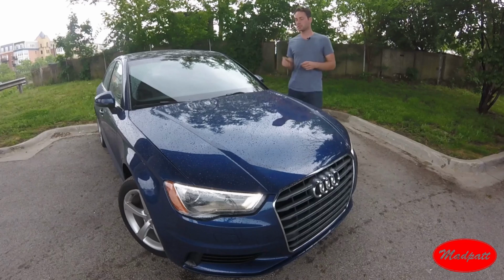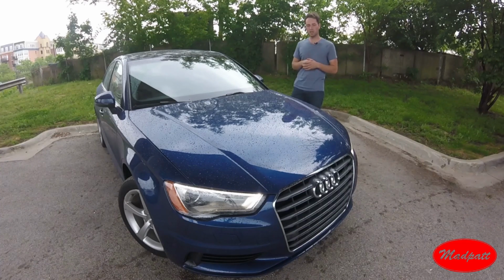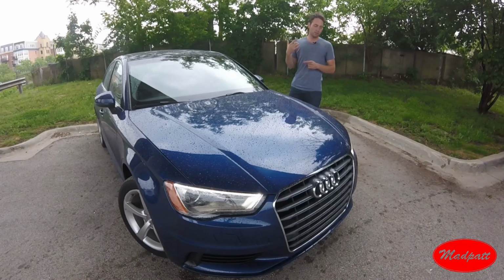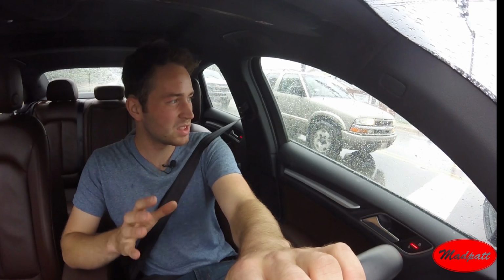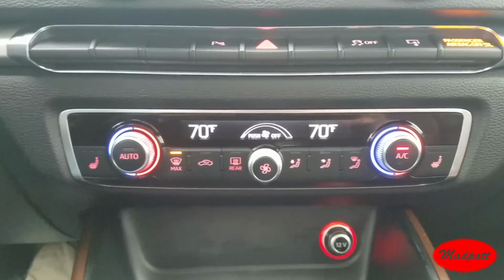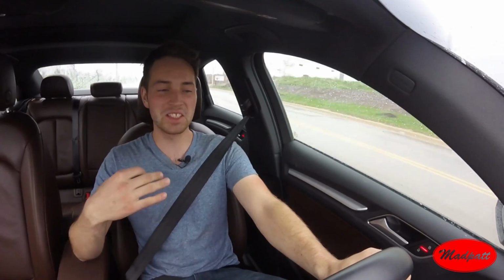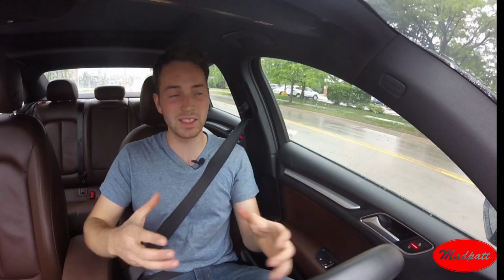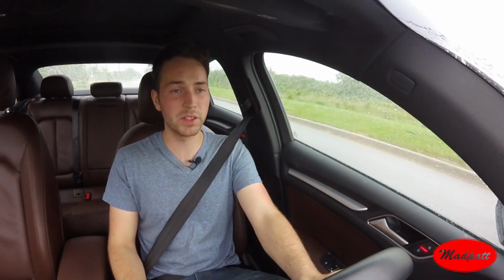2016 Audi A3 Review: Best Bang For Your Buck Small Luxury Sedan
2016 Audi A3 car review

featured vehicle:
2016 Audi A3 Scuba blue

Featured song:
Close (ft. Molly Ann) IZECOLD